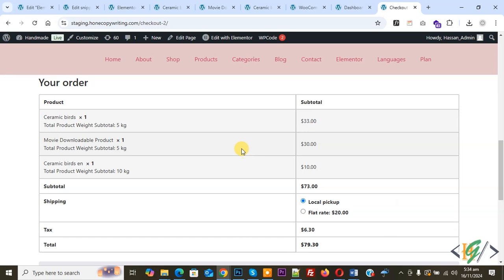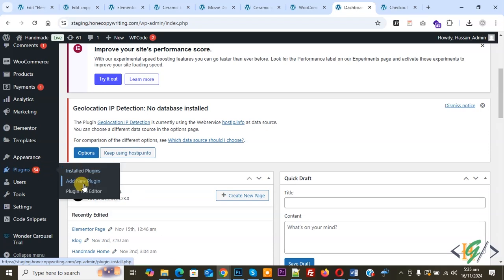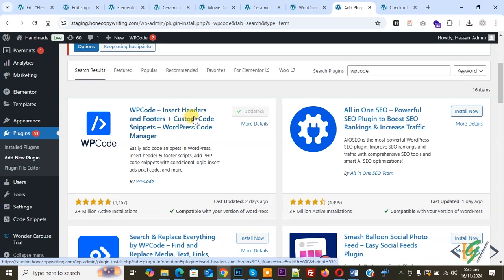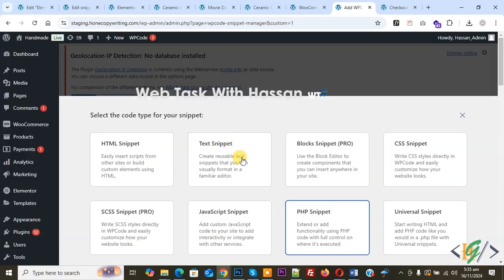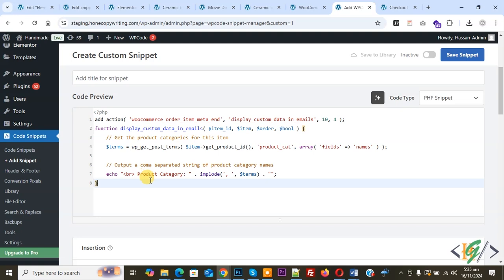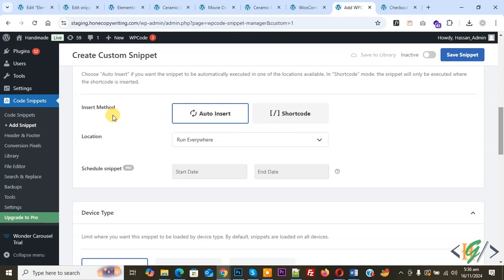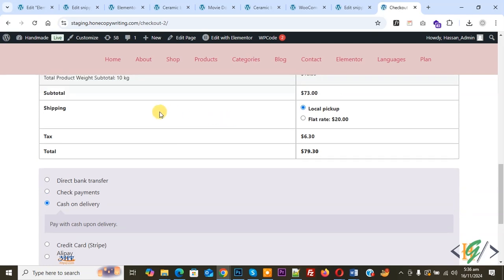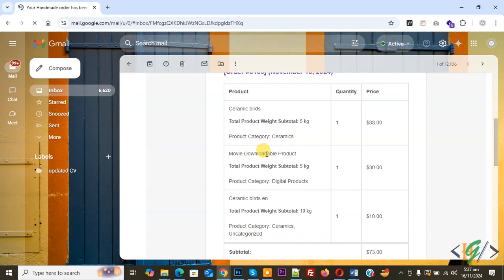How to Display Product Category in WooCommerce Admin / Customer Emails in WordPress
In this woocommerce tutorial for beginners you will learn how to add product categories name administration and customers email using custom php snippet in wordpress website. So after adding custom code you can display product category in all administrator or customers order email / notification.